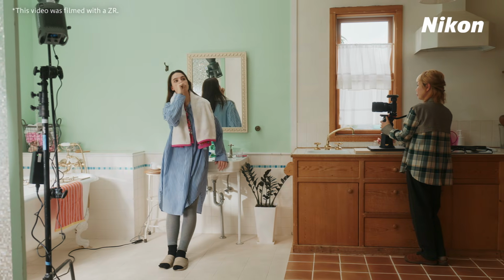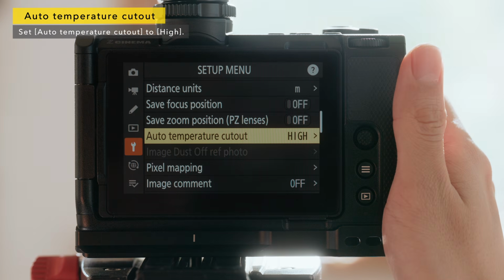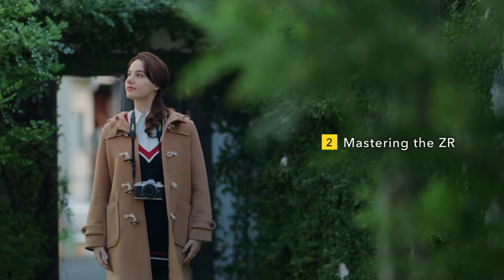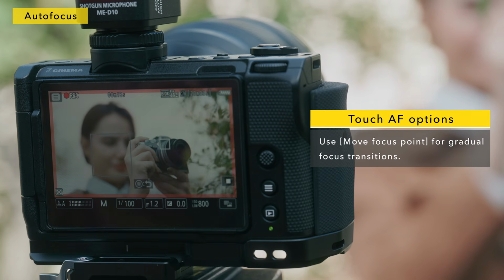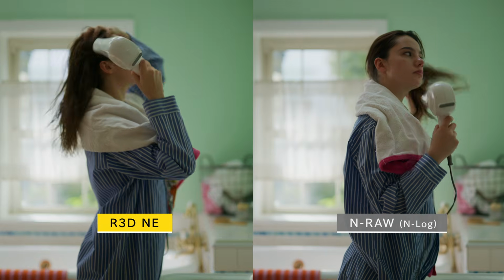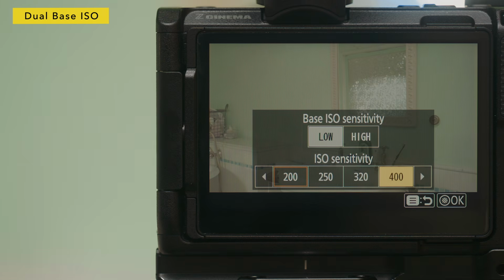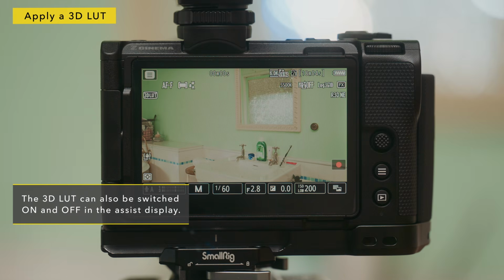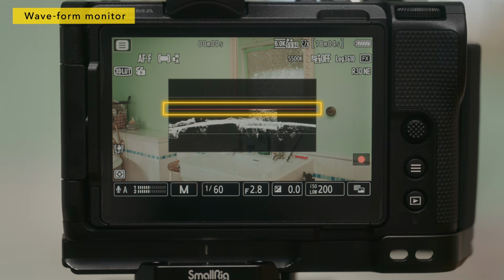ZR #3 Video Shooting Setup Guide: R3D NE, Recommended Settings & Accessories | Nikon Digitutor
Digitutor is a website providing information on basic knowledge, useful techniques, and tips on taking good photos with Nikon Digital Cameras.
The Digitutor website provides the narration contained in the videos in text form.

00:00　Introduction
00:23　Recommended settings
01:57　Mastering the ZR
03:21　Basics of R3D NE RAW recording
07:03　Extending with accessories

Supervised by Kaz Ohata (Cinematographer)
Sample cinematography by Yoko Asazuma (Cinematographer)

Accessories appearing in the video:

Basic:
 - Nikon NIKKOR Z 24-70mm f/2.8 S II
 - Nikon Shotgun Microphone ME-D10
 - SmallRig 5466 L-Shaped Silicone Handle for the Nikon ZR
 - NiSi JetMag Pro VND Flex Kit
 - Integrated Arca-type dovetails

Advanced:
 - Leitz Cine HEKTOR
 - Sennheiser Shotgun Microphone MKE 400-II
 - SmallRig Basic Camera Cage Kit for Nikon ZR 5467
 - SmallRig Ultra-Slim Female HDMI Type A to Male Micro-HDMI Type D Adapter Cable 3021
 - SmallRig V-Mount Battery Mount Plate Kit 5227
 - Atomos SHINOBI II
 - IDX Imicro-50P V-Mount Battery

Professional:
 - Nikon NIKKOR Z 28-135mm f/4 PZ
 - Nikon MC-N10 Remote Grip
 - TASCAM TM-200SG Shotgun Microphone for Field Recording
 - TASCAM CA-XLR2d-N XLR Microphone Adapter
 - Sennheiser AVX-ME2 SET-5-US Wireless Omni Lavalier Microphone System
 - SmallRig Bolt-On Mount with ARRI-Style Rosette SAP2804
 - SmallRig Top Handle for the TASCAM CA-XLR2d-N 5533
 - SmallRig Universal 15mm Rail Support System Baseplate 2092B
 - SmallRig 15mm Rod Pack 20 cm/30 cm 1659
 - Tilta Mini PD V Mount Battery Plate
 - Tilta Mirage Pro Matte Box
 - Tilta Nucleus Nano II Wireless Lens Control System
 - Atomos NINJA TX
 - IDX Imicro-50P V-Mount Micro Type Lithium-Ion Battery